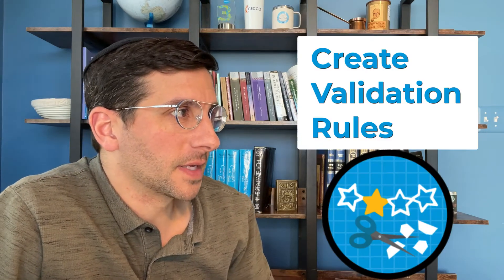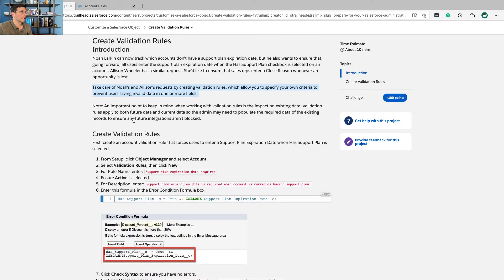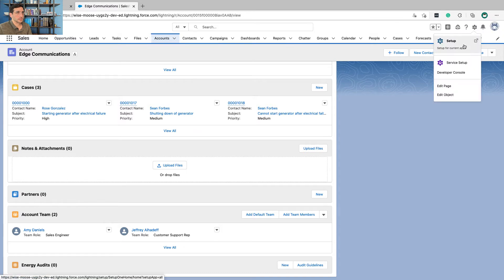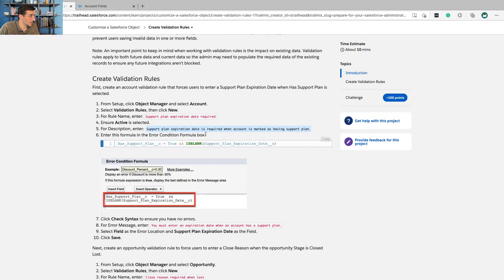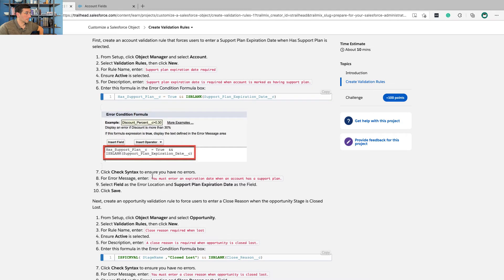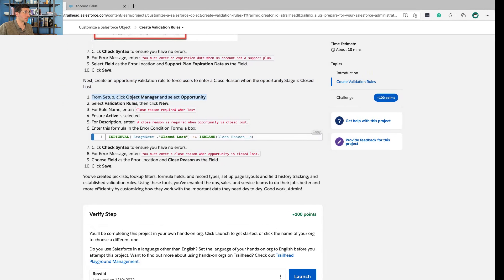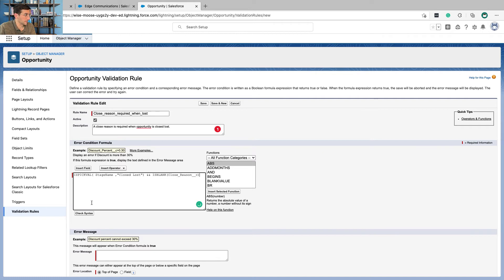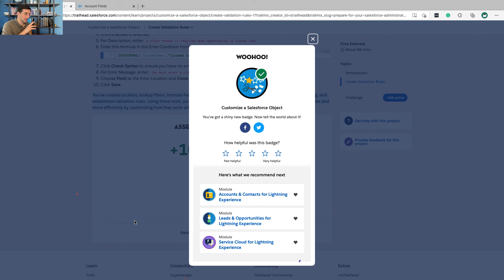Create Validation Rules | Trailhead | Answered and Explained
In which, I walk you through this final step of Customize a Salesforce Object. This is actually pretty cool stuff and I think one of the first times we've come across validation rules in the Admin Trailmix. We'll get into this a lot more.

Listen with a month free of Audible

I use Ghost for blogging because they have amazing templates for free and has fantastic support so I can focus on learning about Salesforce instead of tweaking a website. They also have plans for businesses too.

0:00 Intro
0:09 Introduction
1:53 Create Validation Rules